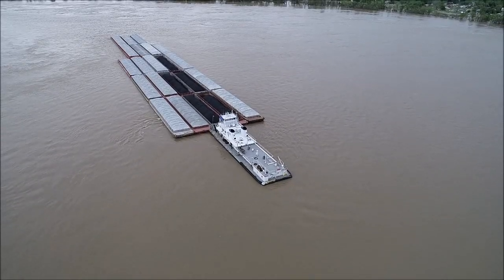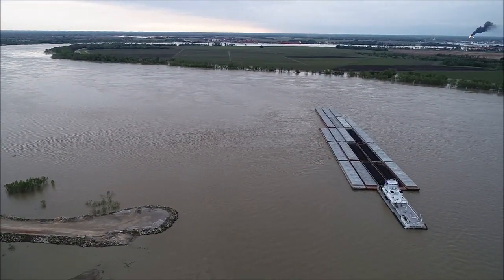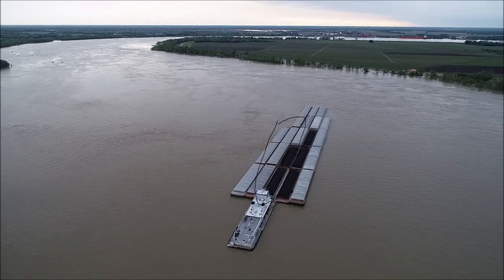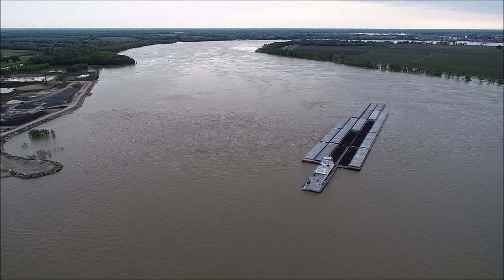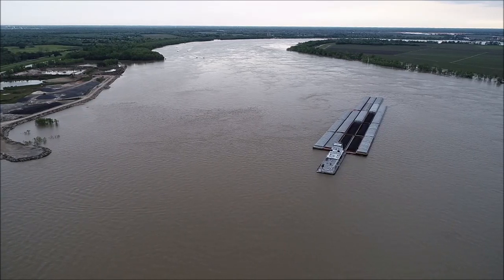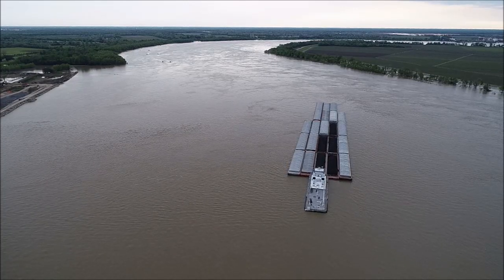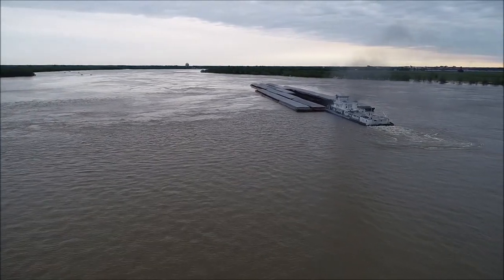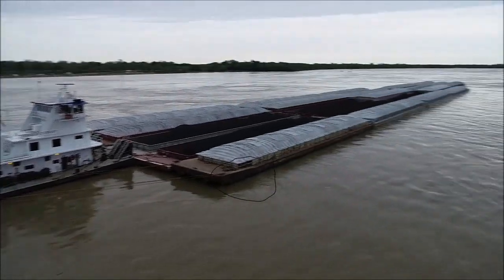flanking bringier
Understanding flanking on a towboat